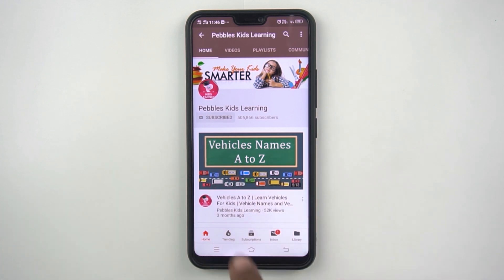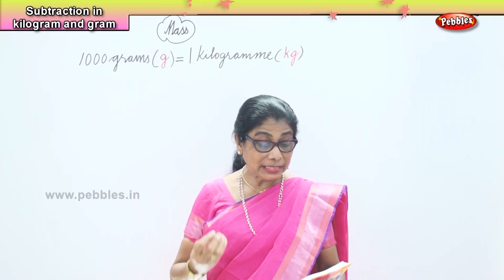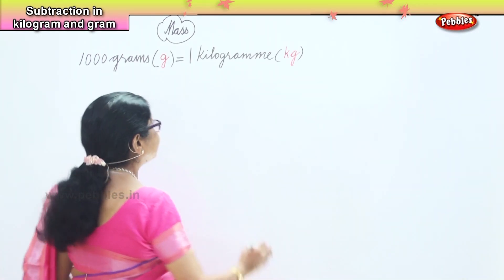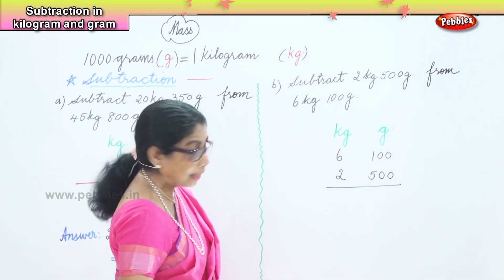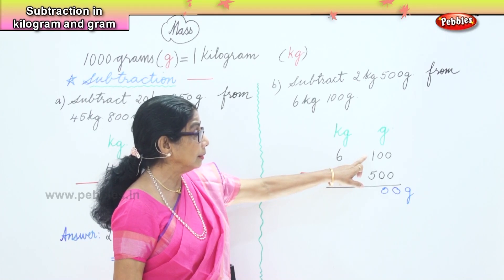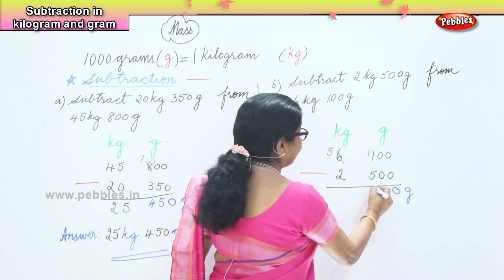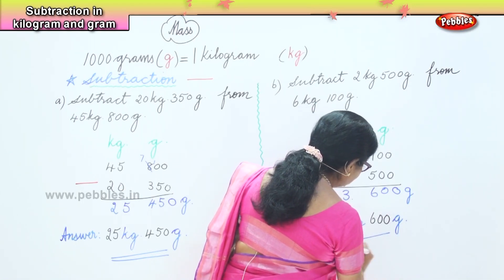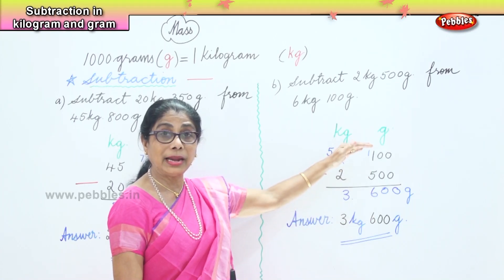Learn basic of mental Maths for beginners | Mass - Subtraction in kilogram & gram | Maths Tricks